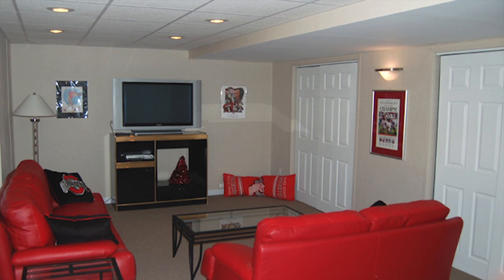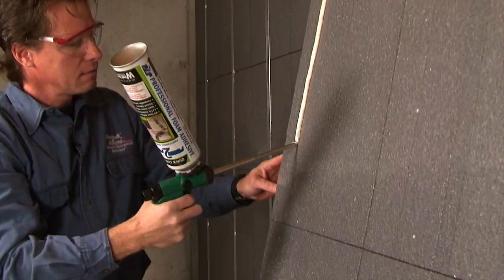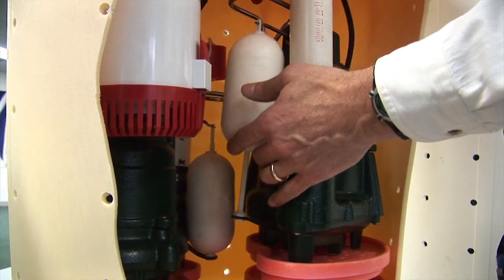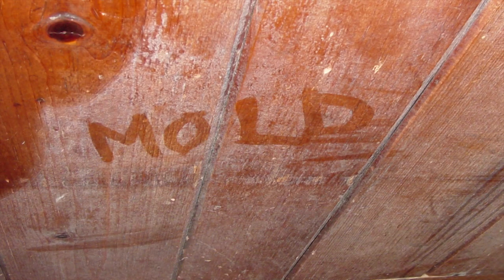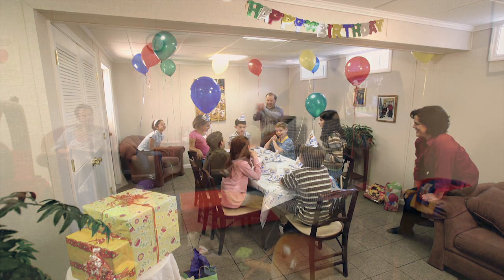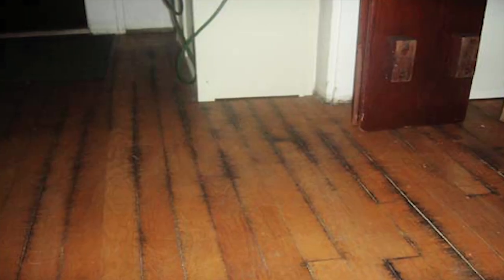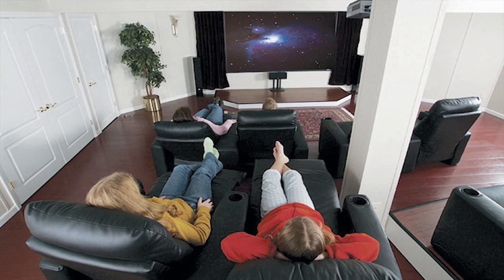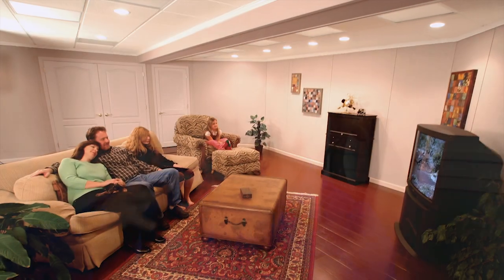The Right Products to Build Your Dream Finished Basement Rooms | DryZone LLC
Introducing Bill Anderson, co-owner of DryZone LLC, Delaware and Maryland's locally owned and operated energy efficiency company specializing in basement waterproofing, foundation repair, and crawl space repair and encapsulation. Bill has a wealth of experience and expertise, having helped open DryZone eight years ago in 2006, and he is fervent educating his clients and customers.

In this episode Bill talks about finished basements and the proper way to do it, once and for all.
A basement is an entire floor's worth of space you can transform into virtually any space you want. From a home theater, to a home office, and in some cases even a full basement apartment that can become a rental unit!
The only obstacle is the fact that basements are prone to moisture problems and water accidents. While a good drainage system, a powerful sump pump and an energy-efficient dehumidifier can successfully deter ground water seepage and address condensation issues, there are other very likely water events you should prepare for: plumbing leaks, backed up drains, an overflowing toilette upstairs.
As Bill says, "It is not a matter of if, but when you will going to have water in your basement"
For that reason, DryZone LLC only finishes basements using products that are 100% waterproof and inorganic. They will not absorb water or support mold growth. All of the company's basement wall solutions as well as the wide variety of basement flooring options are designed to withstand the harshest basement conditions, and to survive even the typical basement flood!
Whether you want to build a beautiful, comfortable and energy efficient basement room that will last for many years, or just spruce the walls and floors a bit, on a budget, DryZone LLC has the right products to help you.